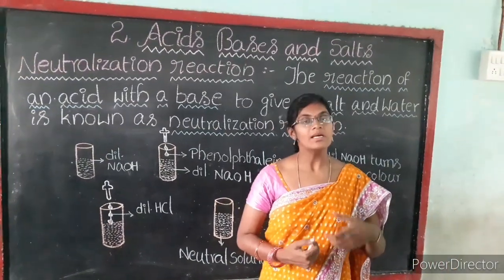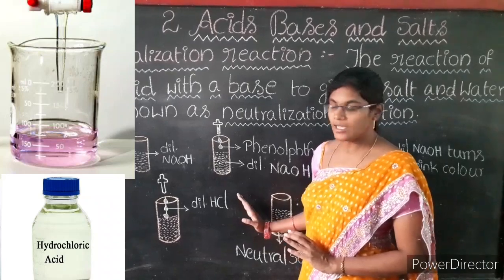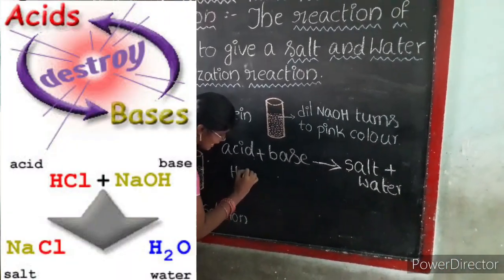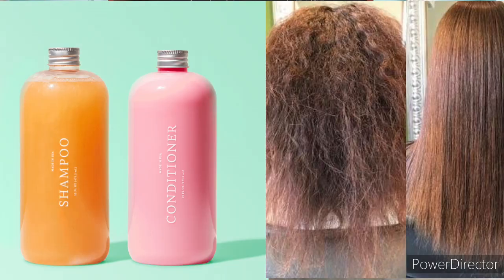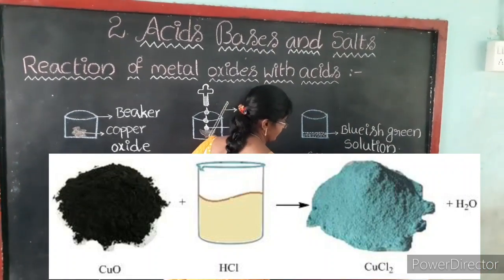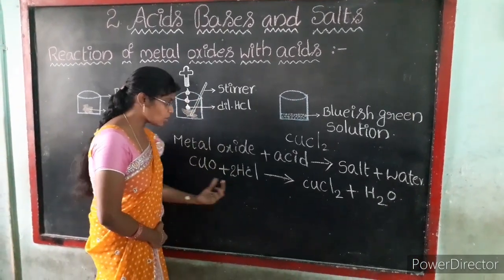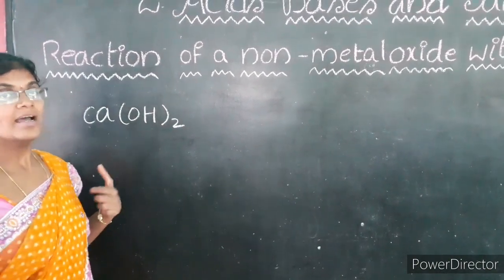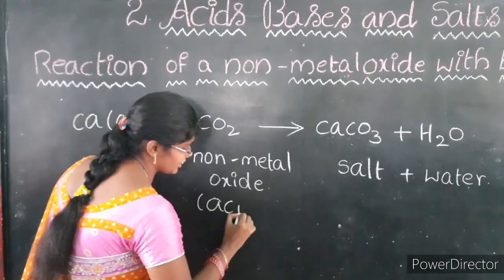Online physics classes for Xth(Acids,bases and salts-part4)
Neutralization reaction, Reaction of metal oxide with acids,non-metal oxide with a base